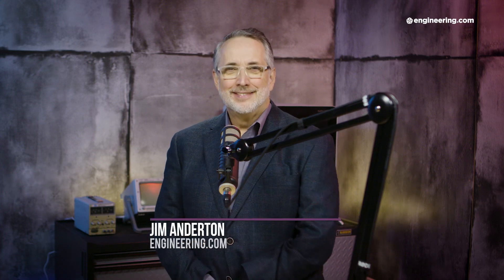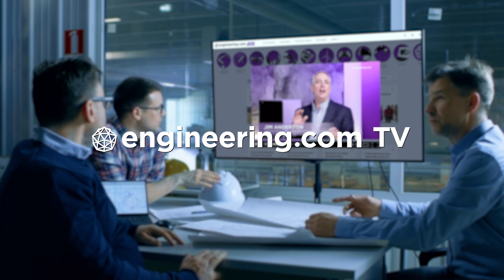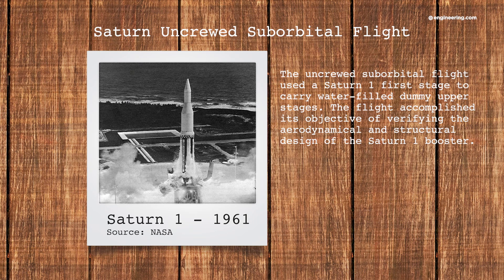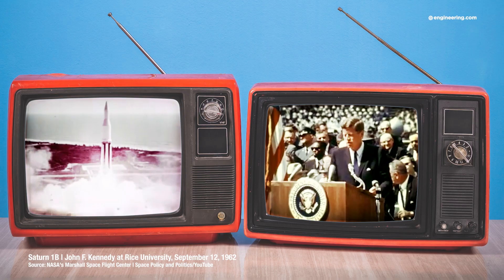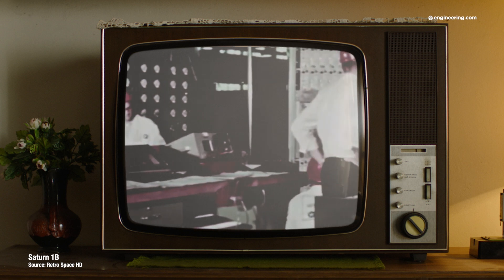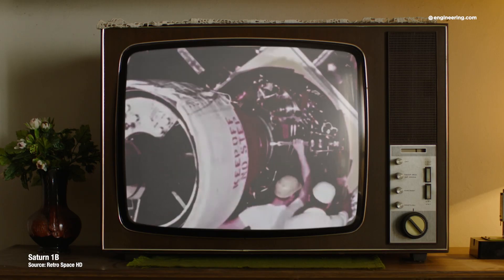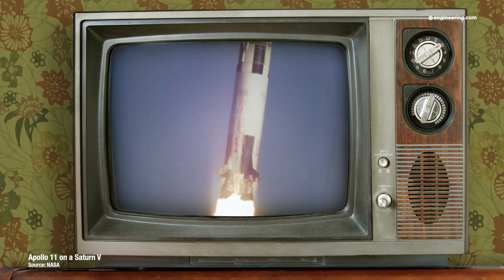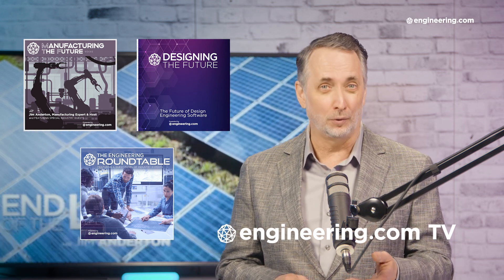The Rocket With the Perfect Record? Hint: It's not at SpaceX.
The Saturn 1 project originated with a U.S. Army requirement for a heavy lift launch vehicle in the late 1950s and was ready for initial test flights shortly after President Kennedy announced the Apollo moon landing program.

The timing was perfect, since the program needed launch vehicles to test Apollo flight hardware a fast as possible. Reliability of launch vehicle systems early 1960s was not good and explosions, guidance problems and propulsion failures were surprisingly common.

Saturn 1 however, in its first iteration, flew 10 times between 1961 and 1965, with no failures. And then the follow-on Saturn 1B flew 9 times, again with perfect reliability. Why? Great design and forward planning.

*STEM GAMES:*
Play some fun engineering-based STEM games on engineering.com: